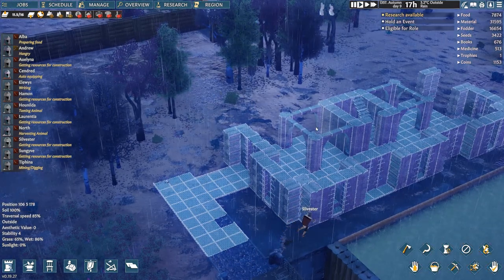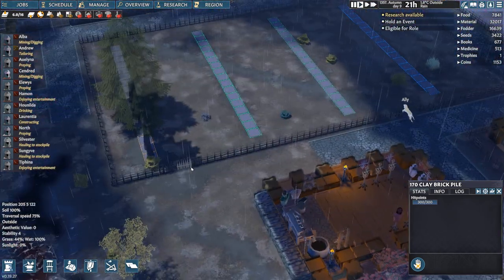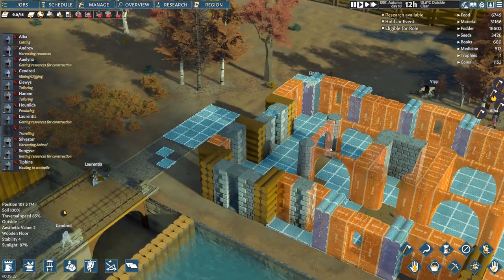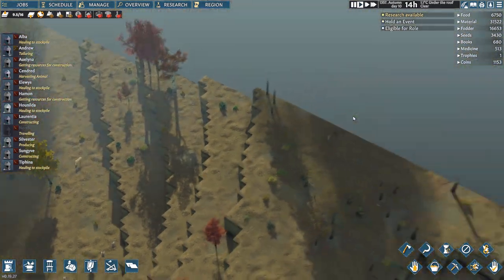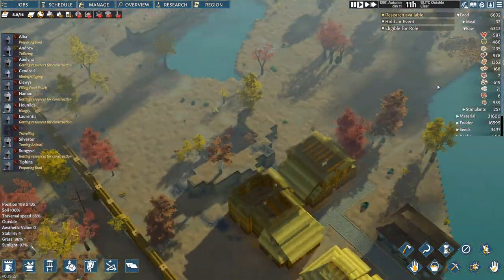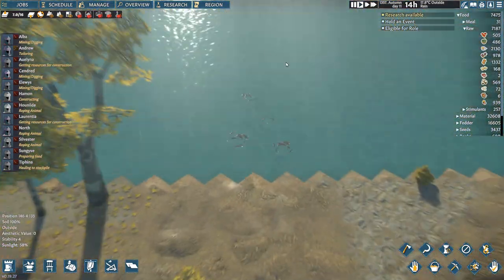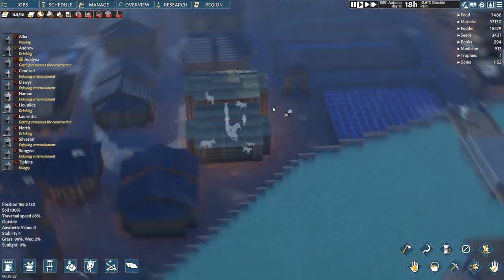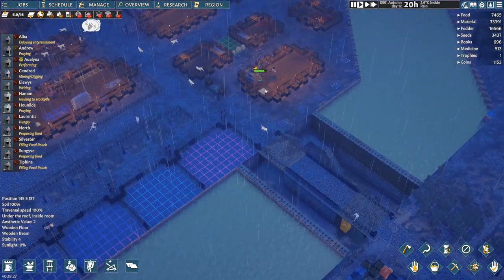WINTER Is Coming Quick | Fallen Kingdoms | Se2 Ep2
Welcome back to Going Medieval in the Fallen Kingdoms series. Today we worked on the library a bit more and sent out a caravan to try to get some limestone blocks but came back empty-handed. Winter also set in so we will need to wait before we can send a settler out with our goods to a different settlement but I am sure we can focus more on other tasks for the next 12 days in the game until we can start farming again and send another caravan out.

💬 SERIES
► Season: 2
► Episode: 2

📌 CHAPTERS
0:00 - Channel Intro
0:08 - Planned Trip
3:07 - Shipping Goods
5:55 - Low on Barley?
8:54 - Mining
11:09 - Tamed Dears
14:08 - Brewing and Bard
15:55 - Brewery Plans
18:32 - Watch Next

🔊 MUSIC & SOUNDS
► Voiceover/Narration
► Game Music and Sounds
► Intro
     Artist: NEFFEX
     Genre: Alternative & Punk
     Mood: Happy
     Released: 2022
► Timelapse 1
     Title: Borderless
     Genre: Cinematic
     Mood: Inspirational
     Released: 2018
► Timelapse 2
     Title: Viking
     Genre: Cinematic
     Mood: Bright
     Released: 2018
► Timelapse 3
     Genre: Cinematic
     Mood: Dramatic
     Released: 2018
► Outro
     Artist: NEFFEX
     Genre: Hip-Hop & Rap
     Mood: Happy
     Released: 2022